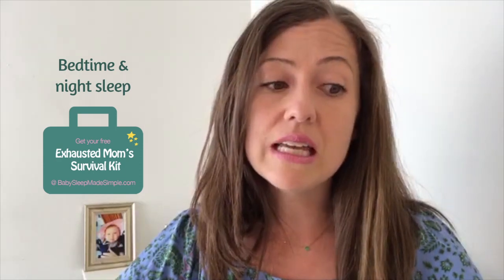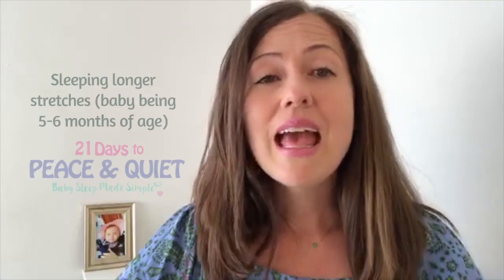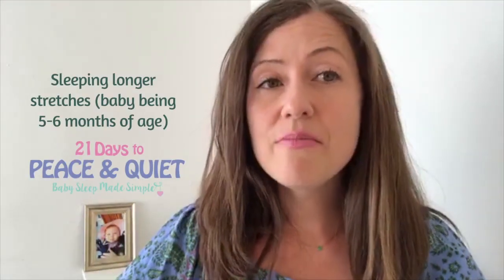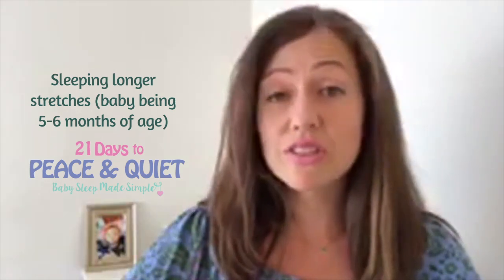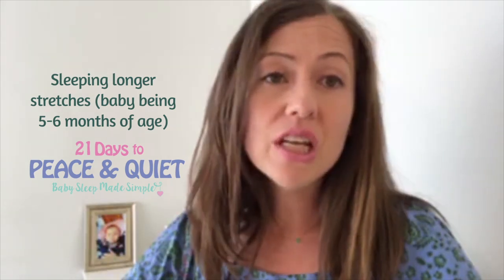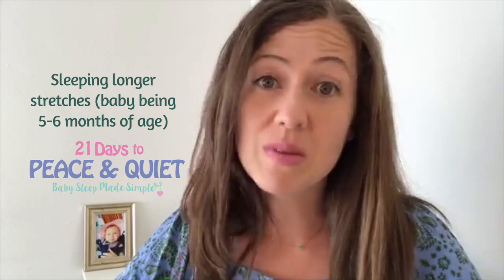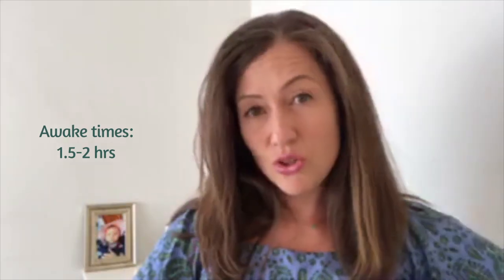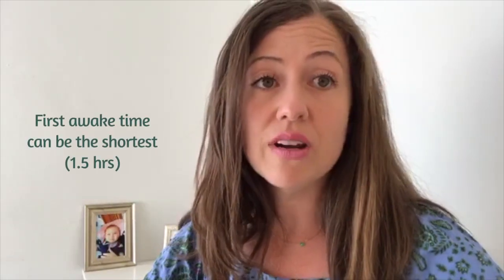4 Month Old Baby - Nap Tips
4 Month Old Baby - Nap Tips

Is your baby resisting naps? Or maybe your baby is taking ages to settle or waking after just a short nap? Could it be the 4 month sleep regression?

Find out why your 4 month old baby isn't napping well, plus tips to get your baby sleeping well at night and taking beautiful long naps every day.

Learn how to get your 5-23 month old sleeping all night in the crib

Transcription:

Nap Tips for your 4 Month Old Baby

The unfortunate truth about naps is that for babies that are younger than 6 months, short and unpredictable napping can be common. That’s the last thing tired parents want to hear, but it’s often the truth.

I don’t encourage formal nap training until at least 6 months for that reason.

The way I approach helping babies to sleep well is to first work on bedtime. Then we fix extra night wakings.

And then, we work on naps.

How is Night Sleep?

I would ask you how your 4 month old is sleeping at night. Has she gone through the 4 month sleep regression? Is she in the sleep regression now? How is her night sleep?

If she’s still waking up throughout the night, can be hard to settle, and doesn’t go down so easily at bedtime on her own, then it’s certainly something I would encourage you to work on first. Naps can often just get better because of better night sleep. So that’s fantastic – you don’t have to work so hard on it! Naps can often be the hardest part of baby sleep to fix.

Do Whatever is Necessary to Get Her Napping
What I do – my approach is a bit unconventional. I think if your baby is under 6 months and is a serial crap napper, I encourage you to help her nap in any way possible.

Use Motion Naps
Especially if she has silent reflux and is 4 months old, I think it’s perfectly acceptable to nap in the swing. Because it’s more upright so the reflux won’t bother her so much. Also, the motion will often help your baby nap longer.

If she’s in the swing, you want to supervise her naps. Even if she’s in her dark bedroom, you want to be popping in there. You want to have the video monitor on her to make sure she’s OK, because we don’t really want unsupervised naps in the swing.

No Mom Guilt!
I would say, it’s perfectly acceptable to utilize motion naps – no mom guilt! Use the baby carrier, the stroller, the swing, the vibrating chair. Do this until she’s about 6 months. Hopefully she will have outgrown her reflux and then we can really work on getting her napping on her own, independently.

Night Sleep
Also, depending on how her night sleep is going, there are certainly steps you can take to help her with her night sleep.

A good first place to start is with my Exhausted Mom’s Starter Kit. That will help walk you through bedtime and how you set up a Peaceful Nightly Ritual for your baby, and an Ideal Bedtime.

Once she’s 5 months or a bit older, then we can really work on helping her sleep longer stretches at night. Often, just doing the Exhausted Mom’s Starter Kit will help babies sleep better. Usually, at least one of the night wakings disappears, or the baby sleeps longer stretches.

But for a lot of babies we still have to fine-tune some things, so that’s when parents join me in 21 Days to Peace and Quiet

Awake Times
At 4 months, you really want to stick to awake times of 1.5-2 hours throughout the day. So make sure she’s not going too long – she’s not going over 2.5 hours between naps.

In the morning, that first awake time can be as short as 1.5 hours. Babies are often ready for a nap after that shorter amount of time.

But do whatever it takes for now. And if she’s in the 4 months regression, do whatever it takes for you to get some downtime. For her to get the rest that she needs. Good luck!

Remember, if you’ve got a question about your baby, toddler, or preschooler sleep, post it in the comments below! I’ll be sure to answer it on next Tuesday’s Facebook Live!